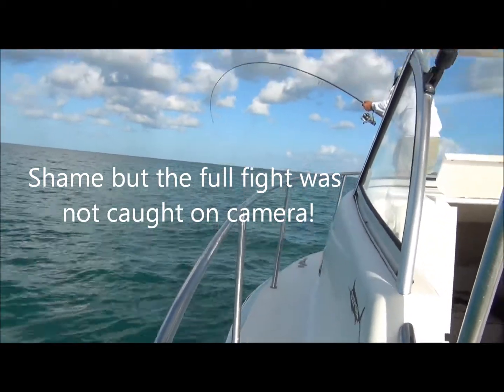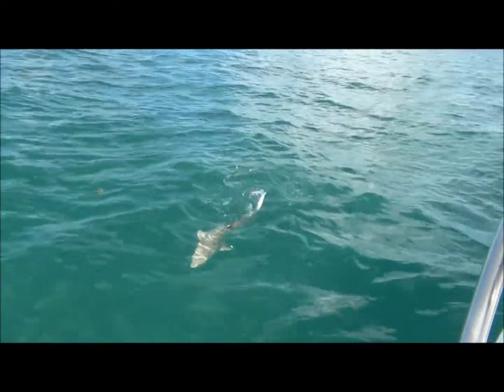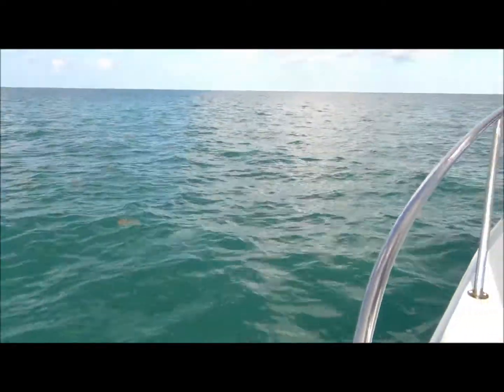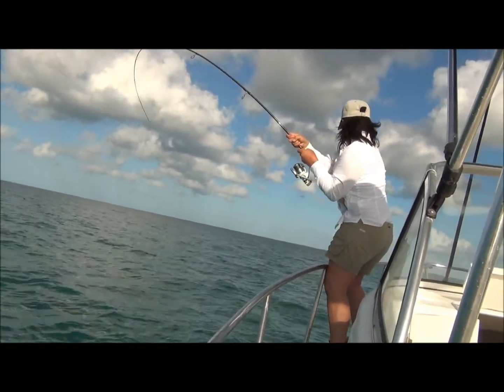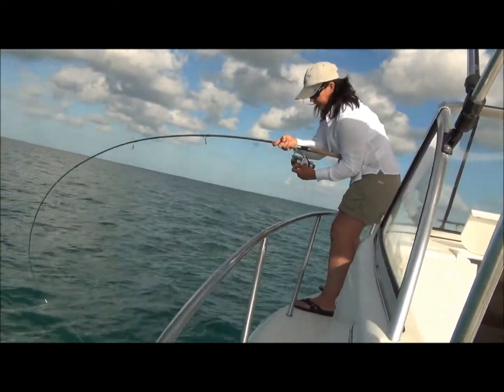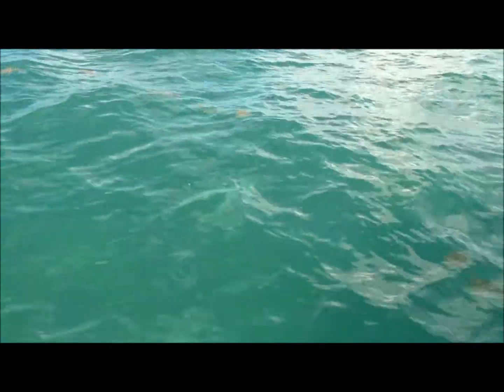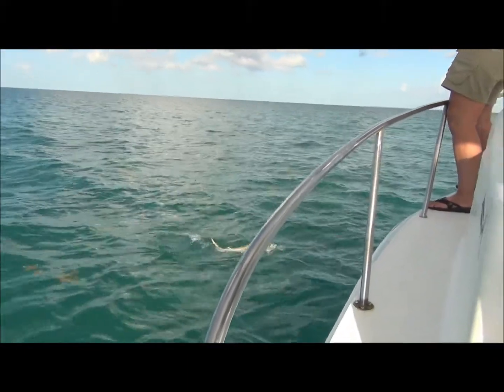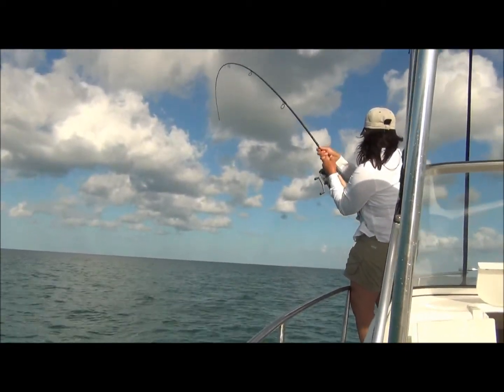Shark on Shimano spinning tackle.wmv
Avril Rimeur gets some great sport on a Shimano travel spinning rod when she hooks a shark. possibly a bull. The shark was hooked while fishing for Blue Fish. The shark took a fillet of ballhoo. Unfortunatly the whole fight was not caught on video.